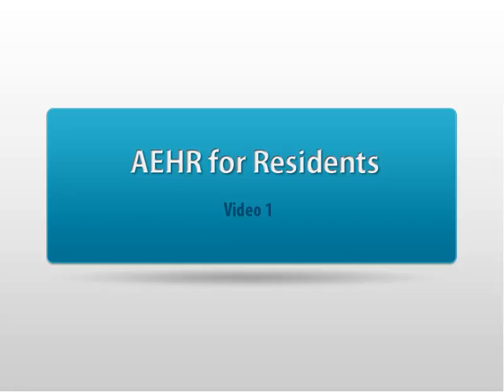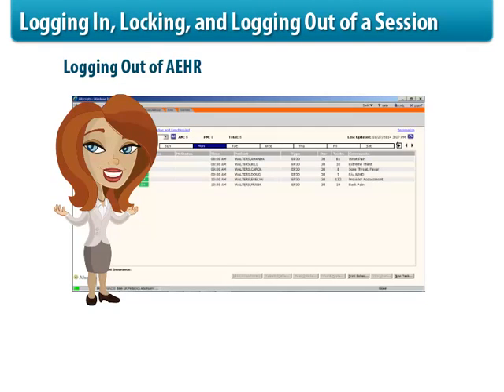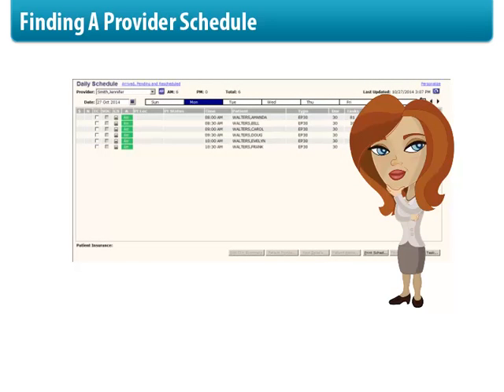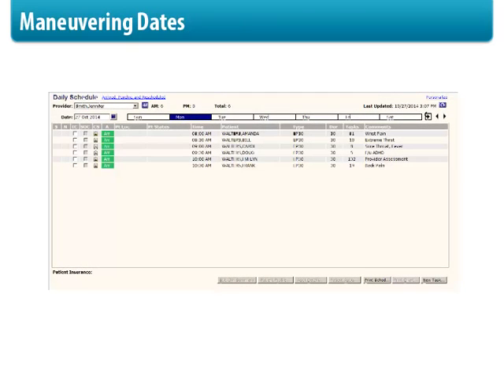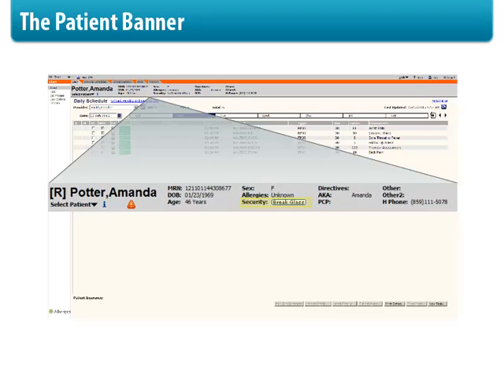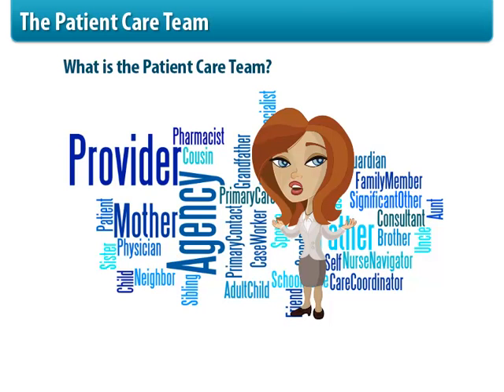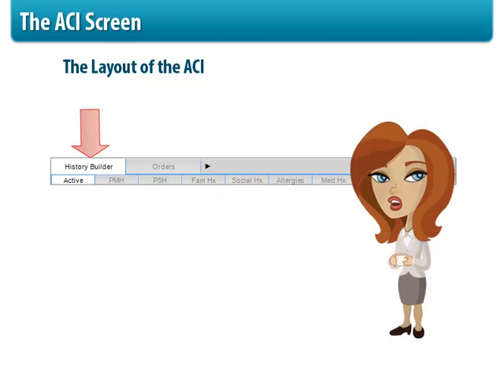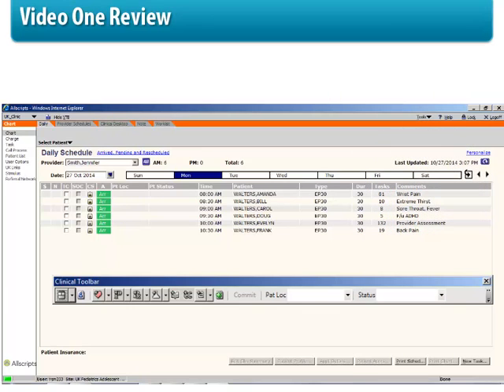2016 AEHR for Physicians Video 1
UKHC AEHR Video 1 of 4